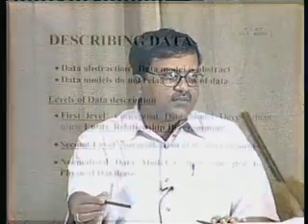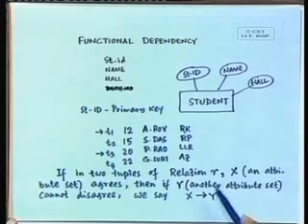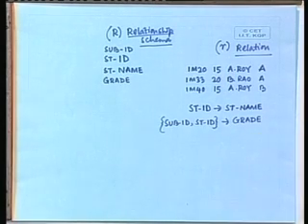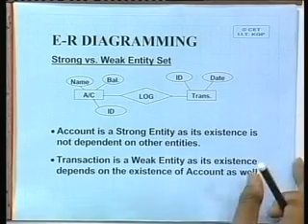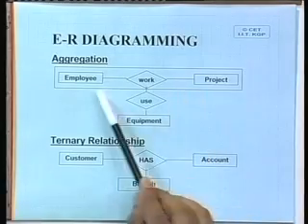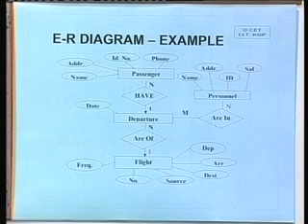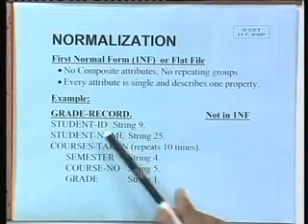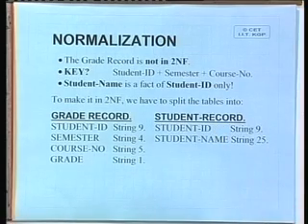25 - DBMS - IV